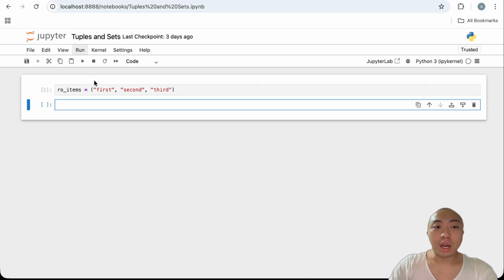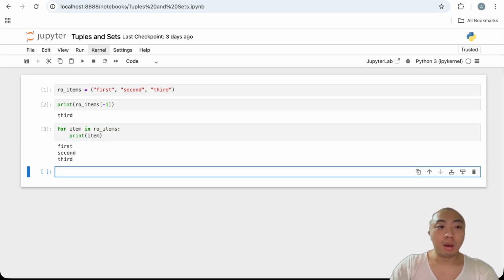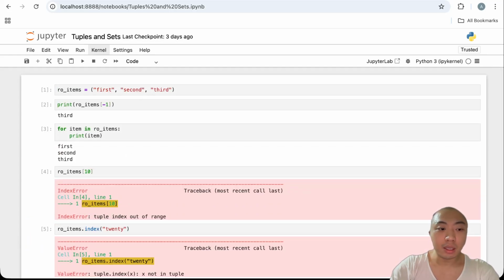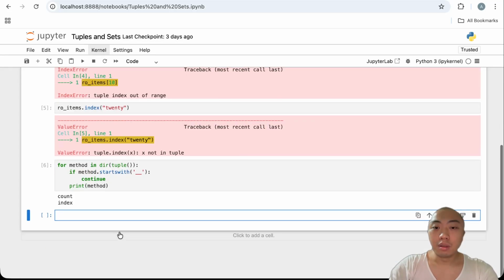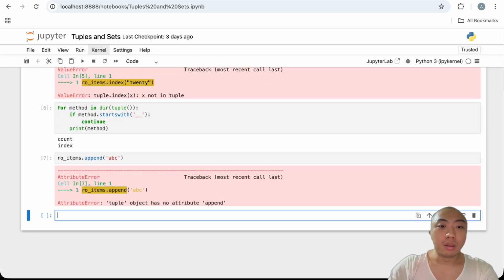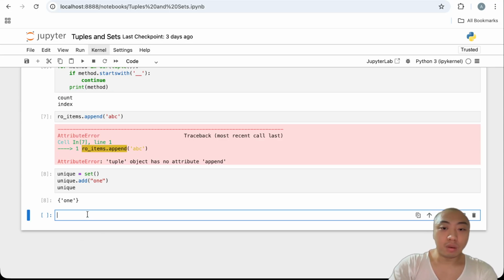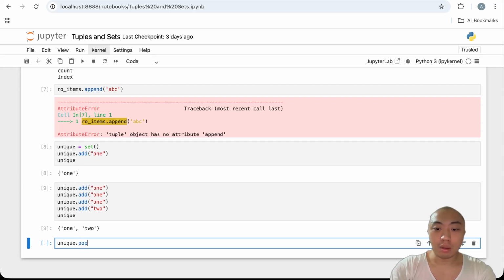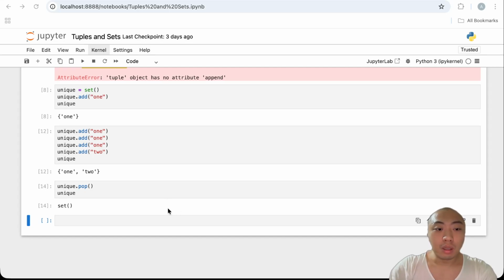Python Fundamentals for MlOps - Tuples and Sets [Episode 11]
Hey everybody. Welcome back to my video. I hope you are all doing well. So in this video, we are going to see other data structures like tuples and sets in Python Programming Language. I hope you will enjoy watching this.